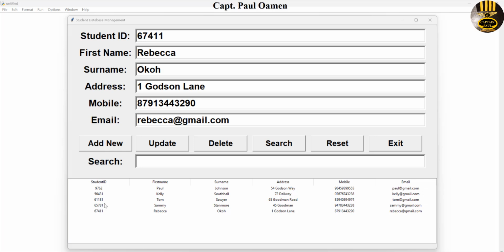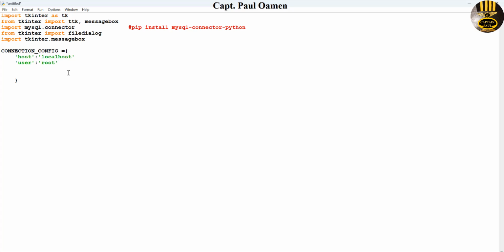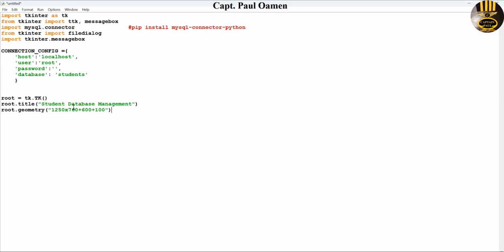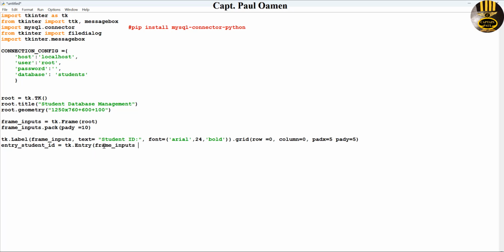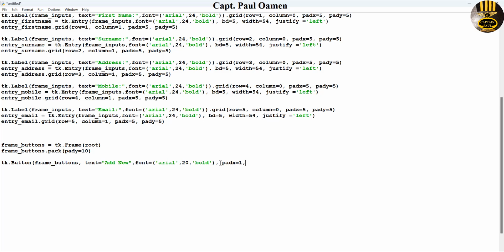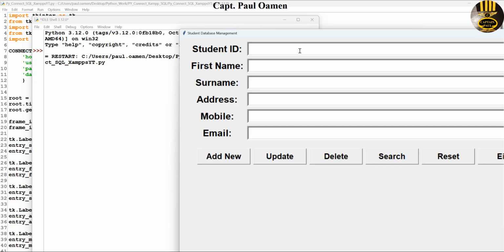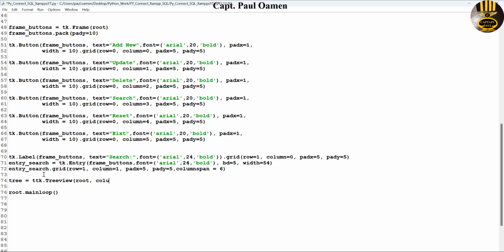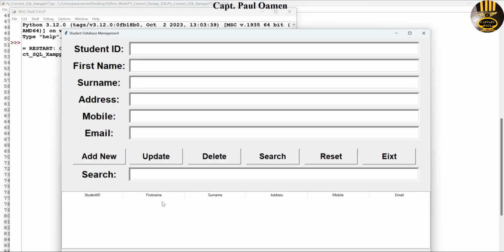How to Connect MySQL using PhpMyAdmin with XAMPP in Python - Part 1 of 3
How to Connect MySQL using PhpMyAdmin with XAMPP in Python: A Step-by-Step Guide. In this tutorial, you will learn how to Connect MySQL, Add New Data, Update, Delete and Search in Python using XAMPP with PhPMyADmin.

Channel Members can download the Connect MySQL using PhpMyAdmin with XAMPP in Python and modify it for personal use. Plus one other source code per month. Total - 2 Source codes Per Month, only: